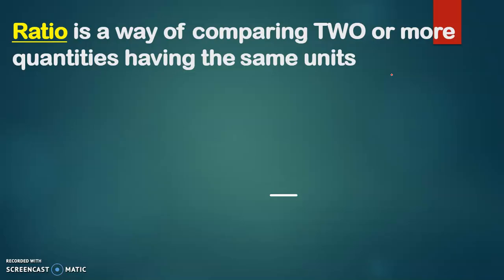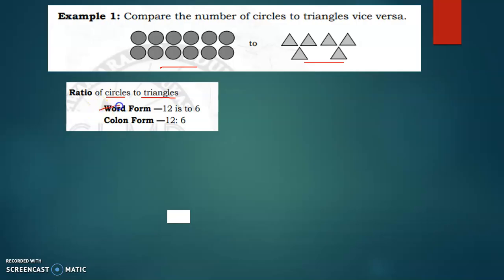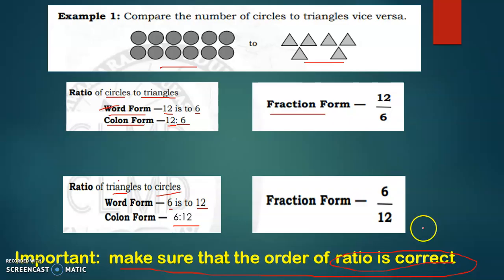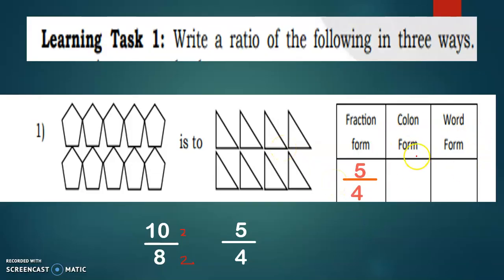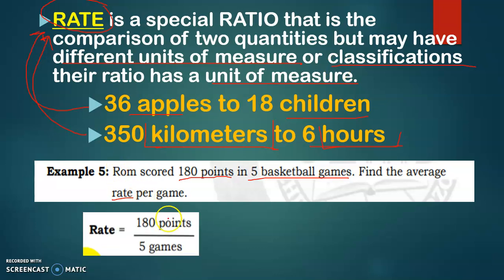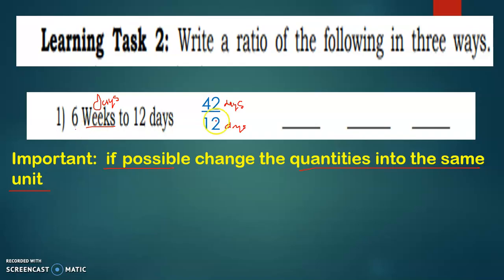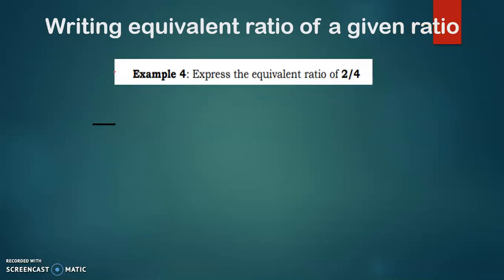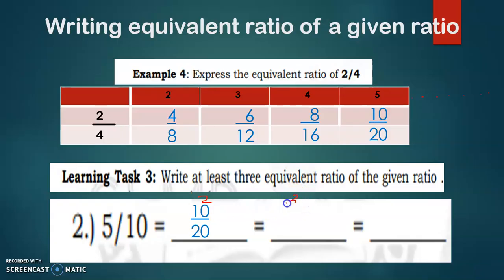MATH6 QUARTER2 WEEK1 // Expressing One Value as Fraction Of Another